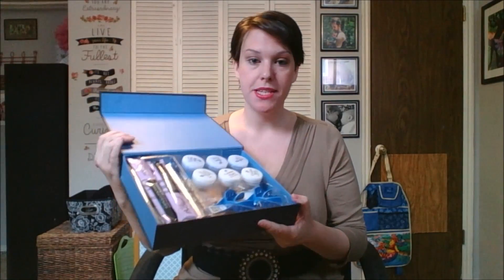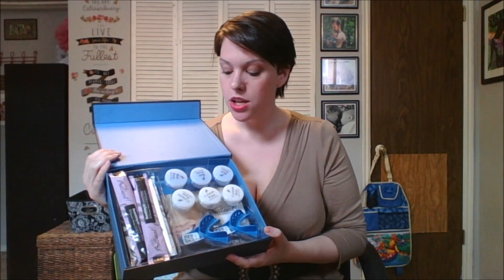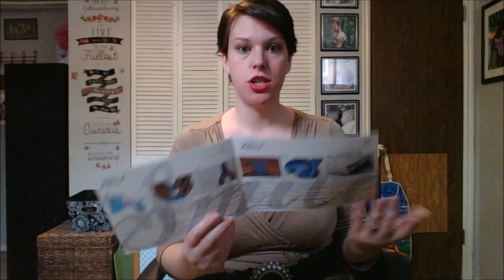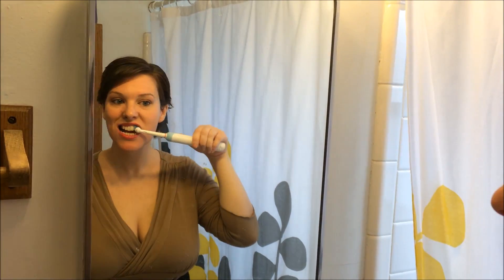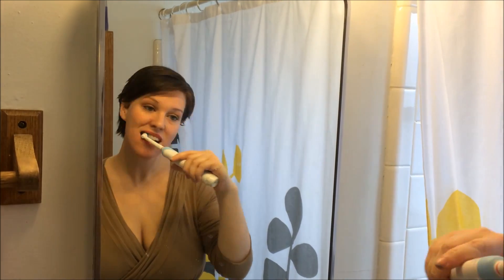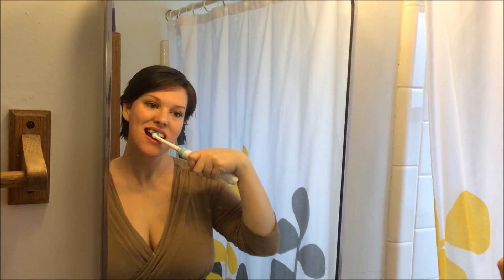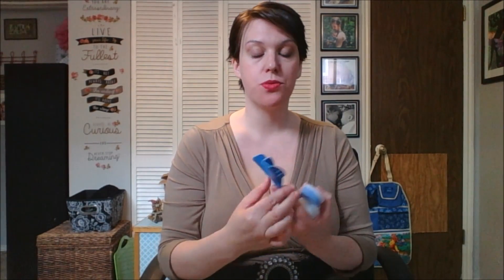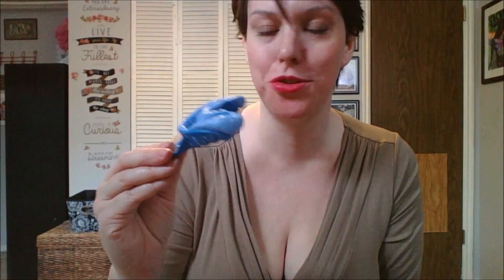Smile Brilliant Review Part I - Making the Impressions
A review of the at-home teeth whitening treatment from Smile Brilliant